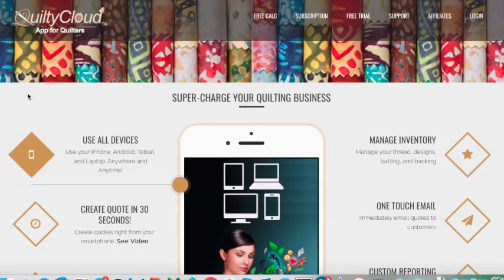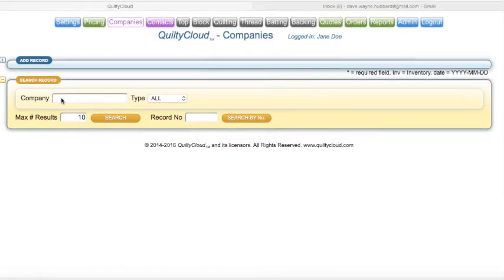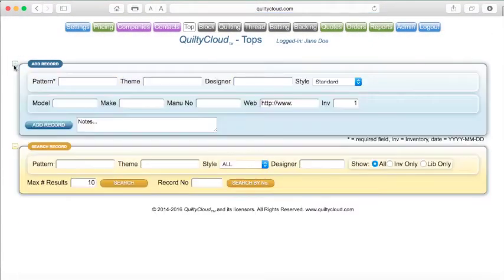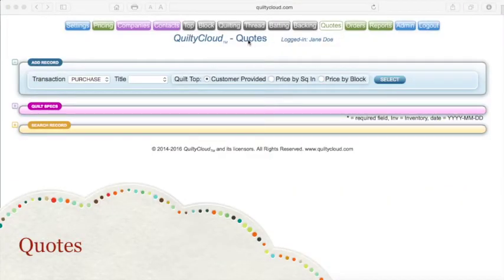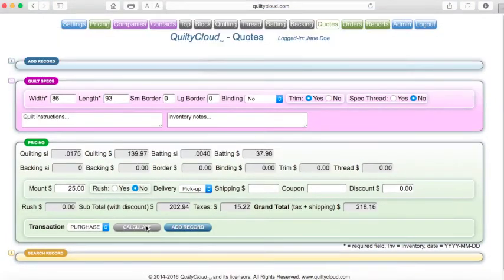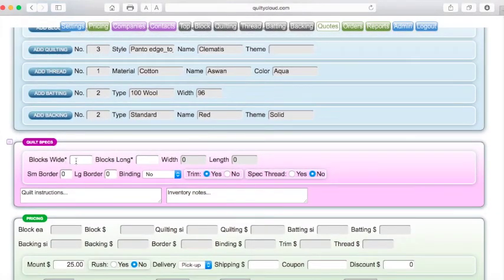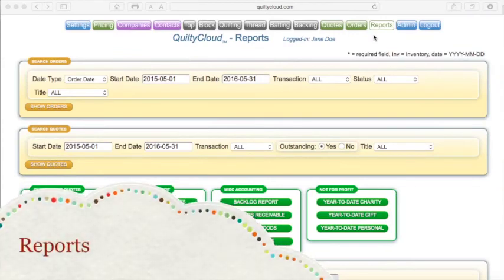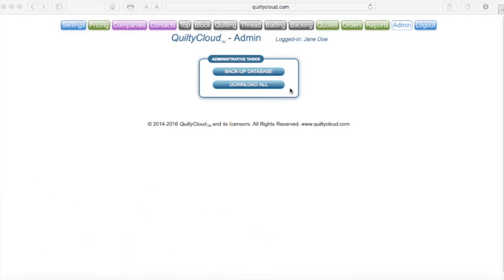QuiltyCloud - Standard Training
Supercharge your quilting business using the QuiltyCloud App